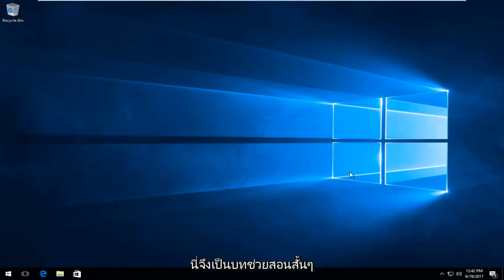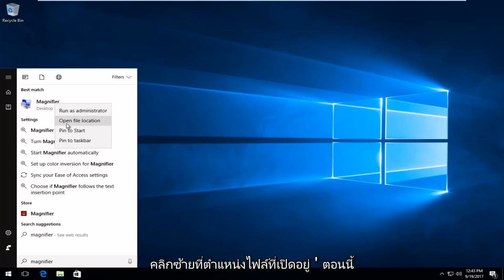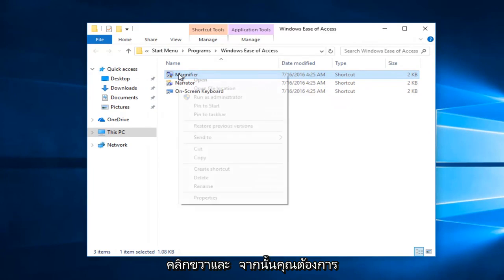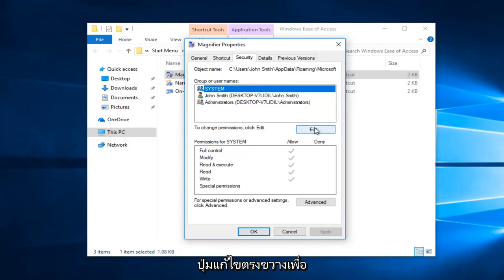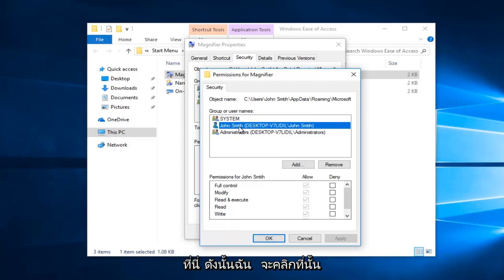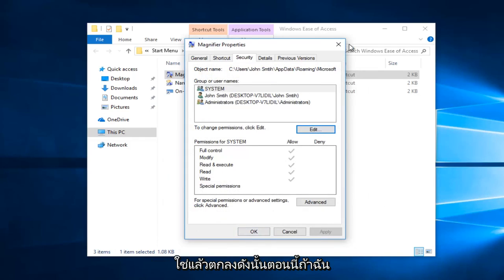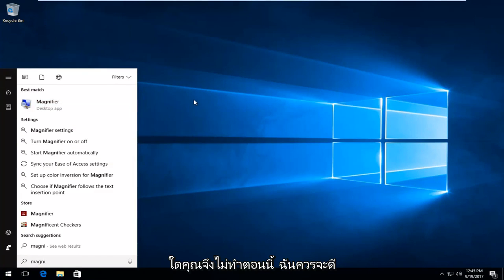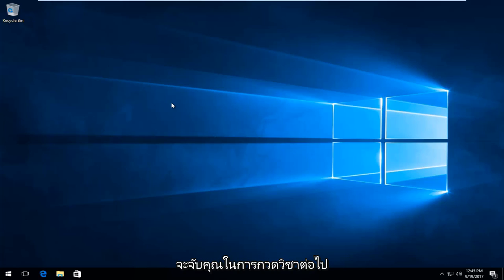ปิดใช้งานแว่นขยายหน้าจอใน Windows 10/11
วิธีปิดการใช้งานแว่นขยายใน Windows 11/10

ปิดการใช้งานแว่นขยาย
ปิดใช้งานแว่นขยายเมื่อเริ่มต้น Windows 10
ปิดใช้งานแว่นขยายเมื่อเริ่มต้น Windows 7
ปิดการใช้งานแว่นขยาย Windows 10
ปิดการใช้งานแว่นขยาย Windows 7
วิธีปิดการใช้งานแว่นขยาย
วิธีปิดแว่นขยาย
ปิดแว่นขยายใน Windows 10
ปิดแว่นขยายบน Windows 10
ปิดแว่นขยายบน Windows 7
ปิดแว่นขยาย Windows 10
ปิดแว่นขยาย Windows 7
ปิดแว่นขยายแป้นพิมพ์ลัด Windows 7